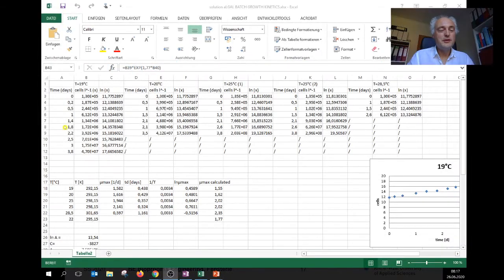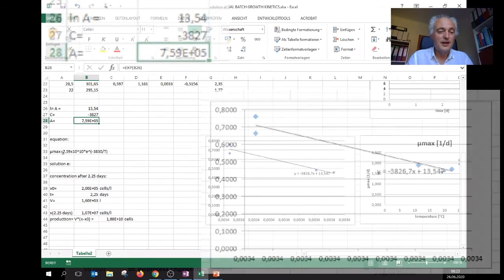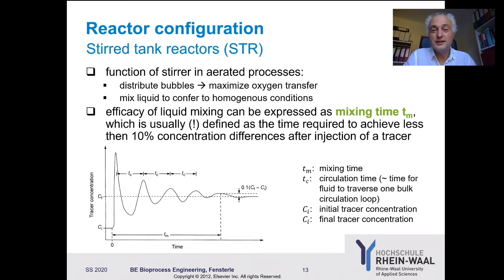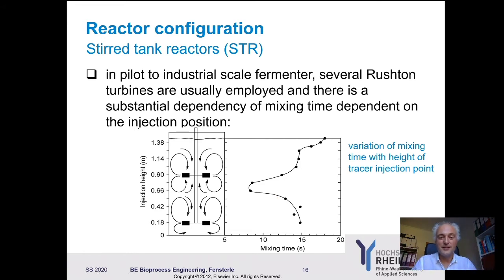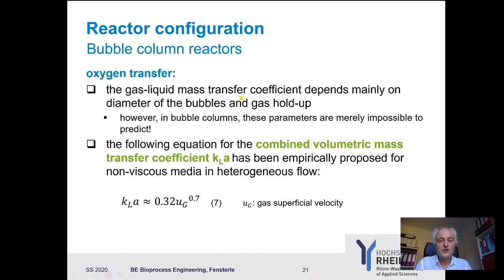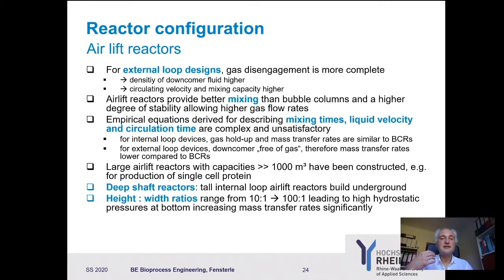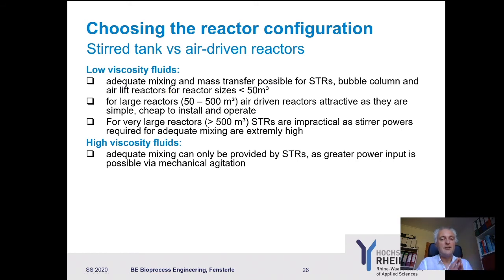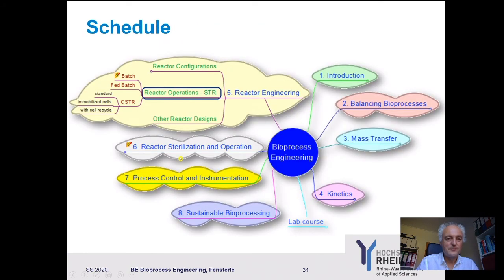Bioprocess Engineering - Part 9: reactor configuration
In this excert of the Lecture Bioprocess Engineering, Prof. Dr. Joachim Fensterle of the HSRW in Kleve explains different reactor configurations, including bubble column, air lift, stirred tank and trickle tank reactors.